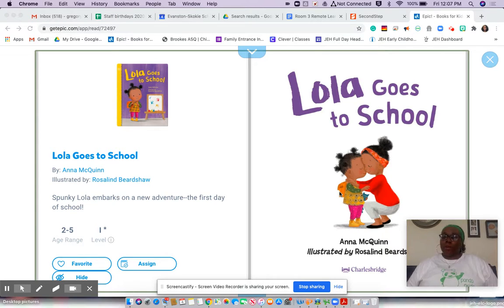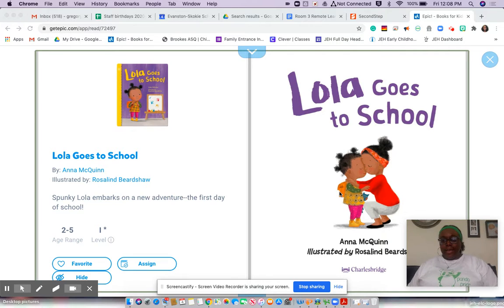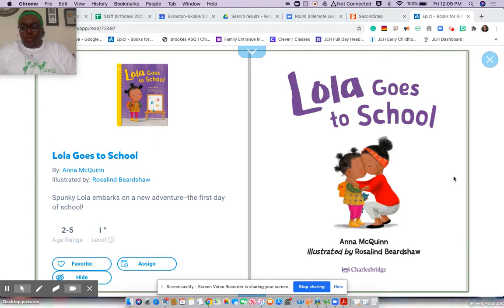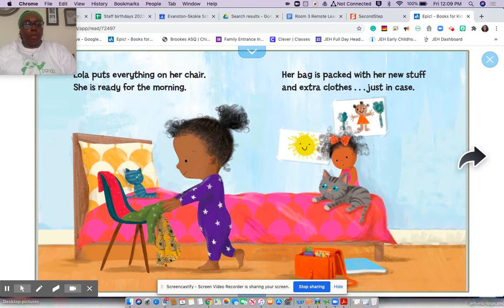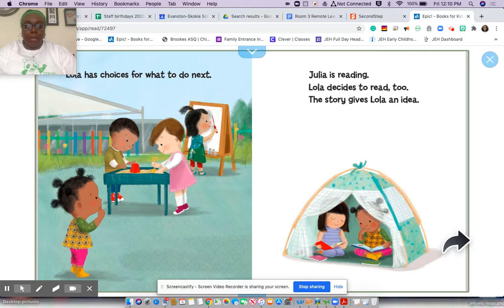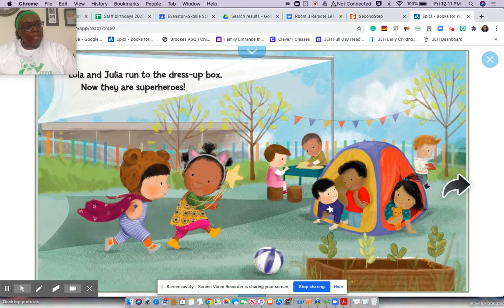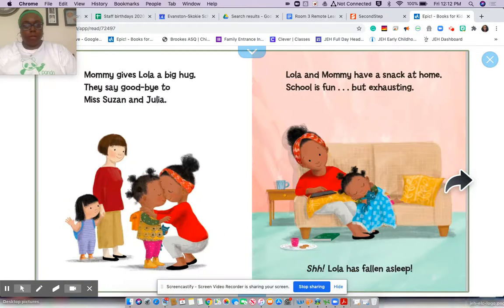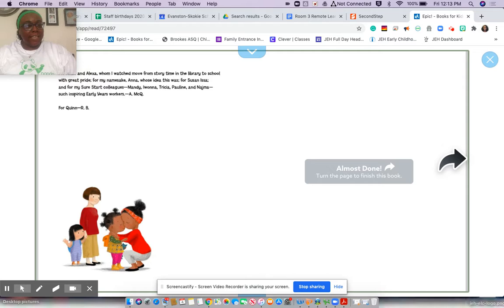Second Step day 5: Lola Goes to School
Second Step day 5